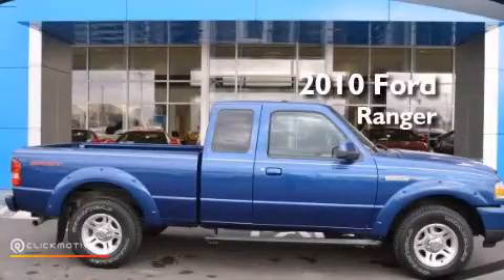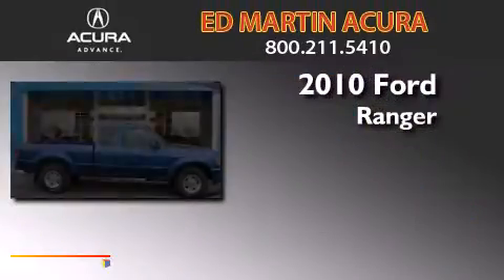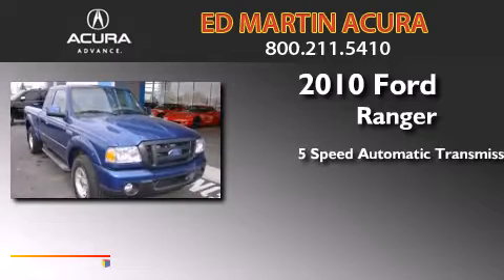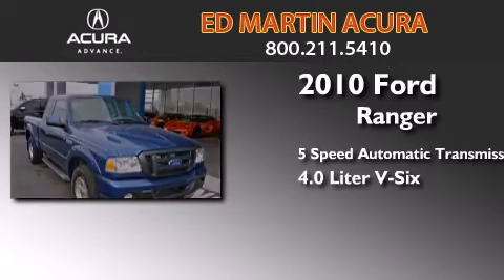2010 Ford Ranger Indianapolis IN 46240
We've been honored to serve the Indianapolis IN area , we promise that your experience at our dealership will exceed your expectations ! Year : 2010 Make : Ford Model : Ranger Engine : Gas V6 4.0L/245 Trans .